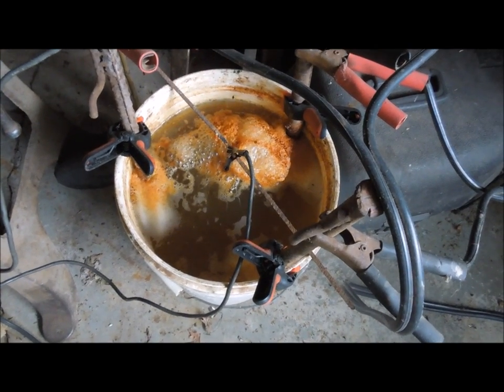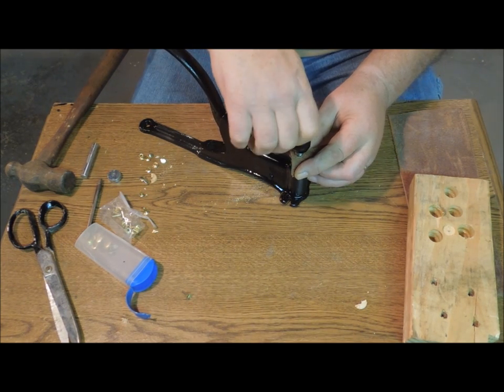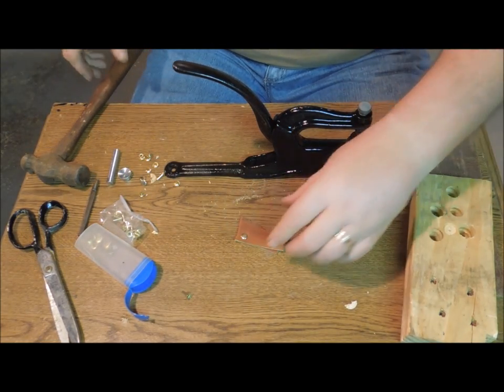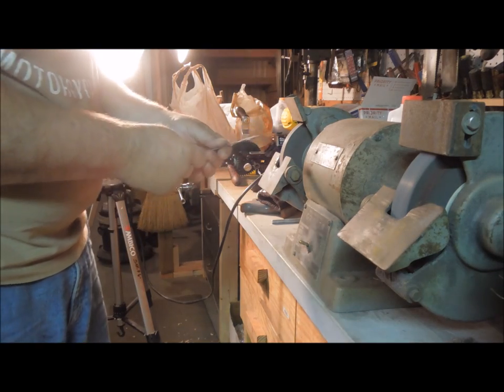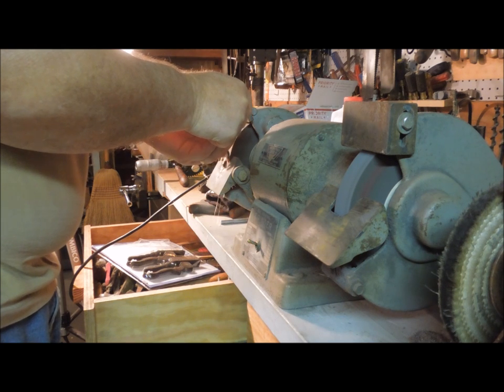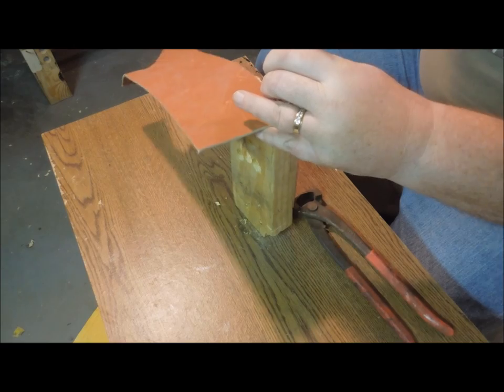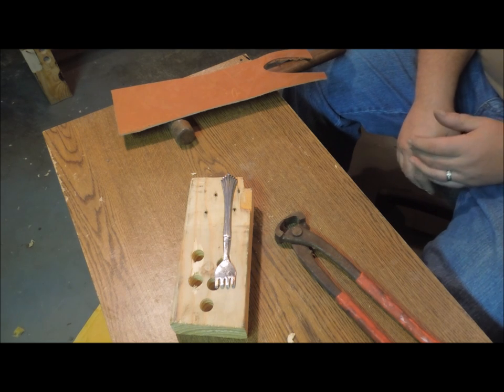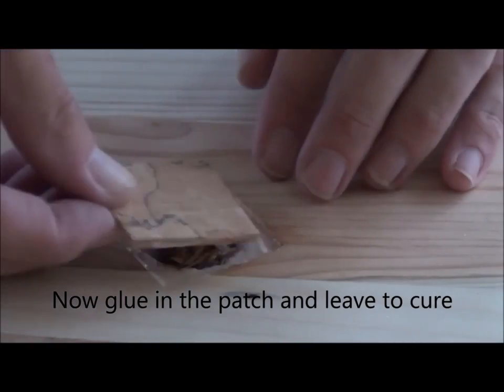When Friends Drop By #24 - at Old Sneelock's Workshop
A question of purpose. Just what is a Never Fail? What gimmick can be McGivered from a fork? These questions and more are answered in the How To Magazine called, When Friends Drop By. Pull up a stump and sit a spell. There's lots to see at Old Sneelock's Workshop.
With the new coffin smoother from the Antique Shop Old Sneelock refers to Dave’s video on rebuilding the coffin smoother.